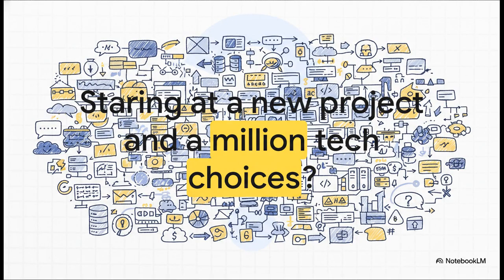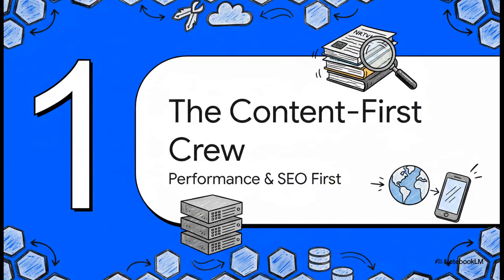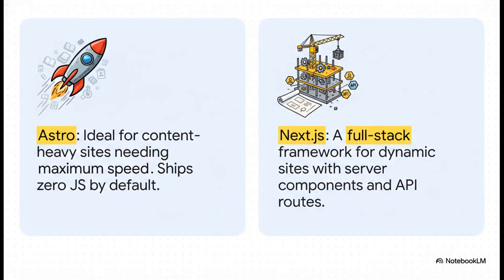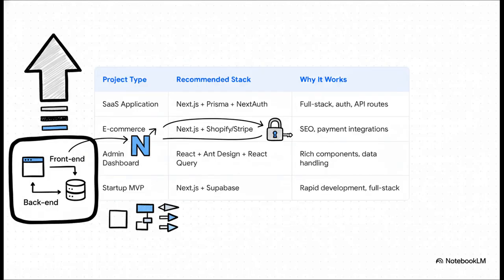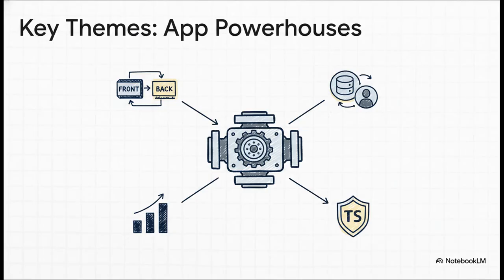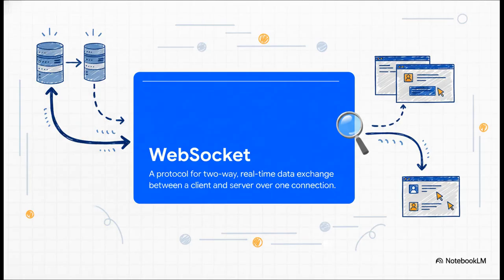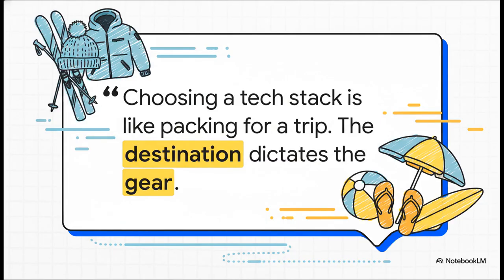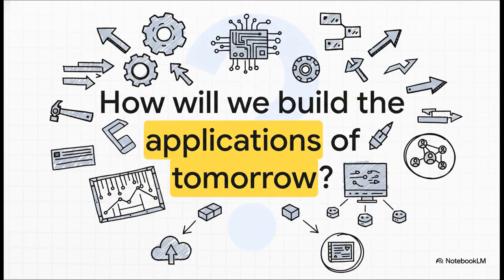Modern Development Stacks: Architectural Blueprints from Frontend to Cloud | Uplatz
Modern software development stacks are no longer simple combinations of a frontend, backend, and database. Today’s applications demand speed, scalability, security, and continuous delivery—requiring carefully designed architectural blueprints that span development, deployment, and operations. In this video, we explore architectural blueprints for modern development stacks and how end-to-end systems are structured in real-world environments.

This Uplatz Explainer video provides a holistic view of modern development stacks, covering frontend frameworks, backend services, APIs, data layers, infrastructure, and developer tooling. You’ll learn how these layers fit together to support rapid iteration, reliable deployments, and scalable growth.

The video breaks down common architectural patterns used in modern stacks, including monolithic and modular architectures, microservices-based stacks, event-driven systems, and full-stack platform approaches. We explain how technology choices across languages, frameworks, databases, and cloud services influence developer productivity, system resilience, and long-term maintainability.

In addition, we cover critical cross-cutting concerns such as CI/CD pipelines, automated testing, security, observability, configuration management, and environment isolation. The video shows how modern development stacks are designed to support continuous delivery, fast feedback loops, and collaboration across engineering, product, and operations teams.

This video is ideal for software engineers, architects, tech leads, founders, and students who want a clear, practical understanding of how modern development stacks are architected and how design decisions shape speed, quality, and scalability in production systems.